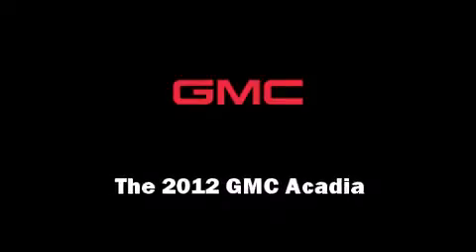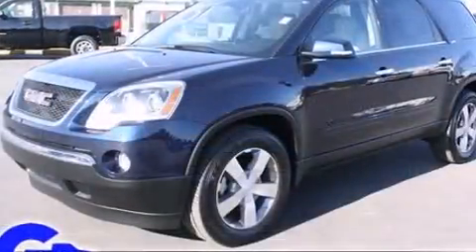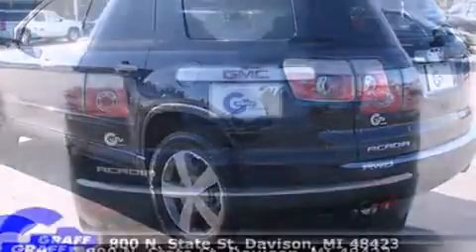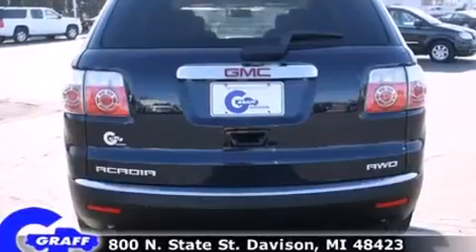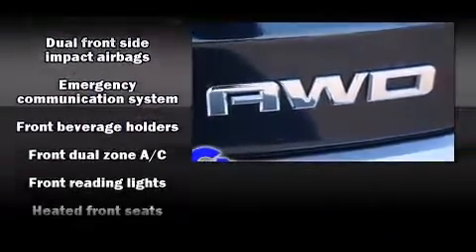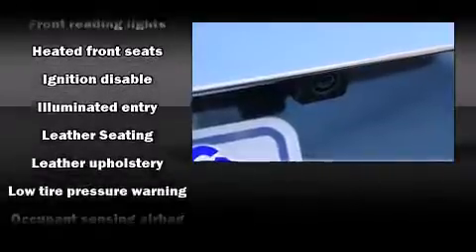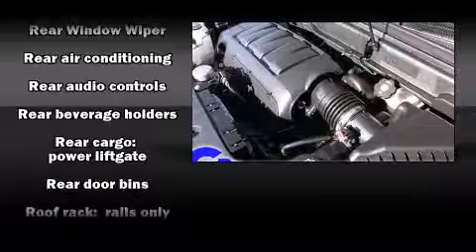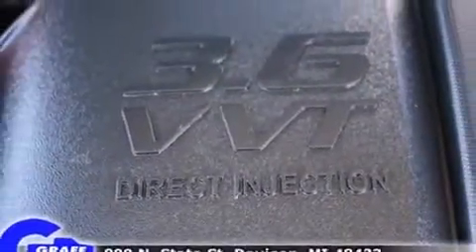2012 GMC Acadia near North Branch, Michigan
Check out this 2012 GMC Acadia has the sought after SLT trim! This 2012 Acadia is located near North Branch, Michigan.   This vehicle has around 19K, and comes with a five day/150 exchange policy.  This 2012 Acadia is a one owner SUV as reported by an AutoCheck Report.  A few of the hot options are: abs brakes, am/fm radio, remote keyless entry, speed control, backup camera, bose audio system and leather seats.  This show room ready 2012 Acadia is a great find!  The dark blue metallic paint is in fantastic condition and the cashmere leather interior appears to be smoke free.  Come on down and take this SUV for a test drive, the engine sounds great and you'll love the silky smooth Automatic transmission.
    Hank Graff Chevrolet Davison
    Address:
    800 N. State St.